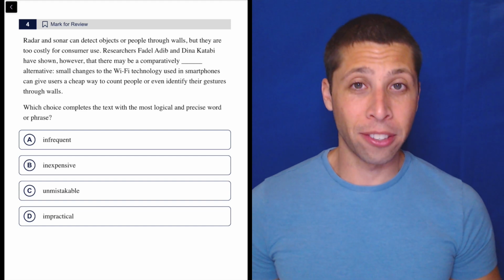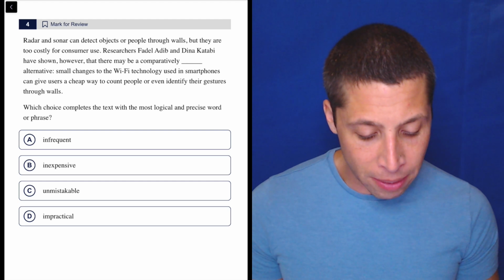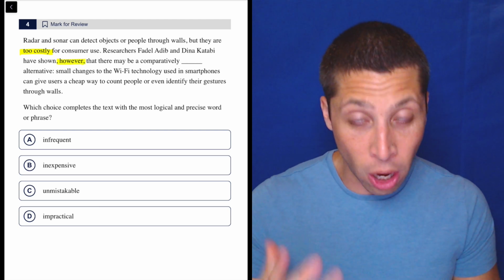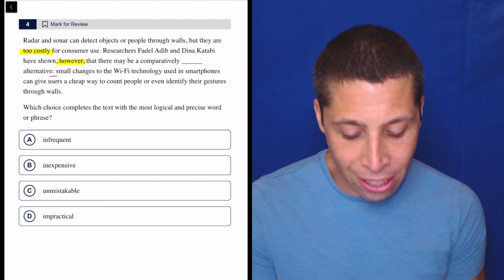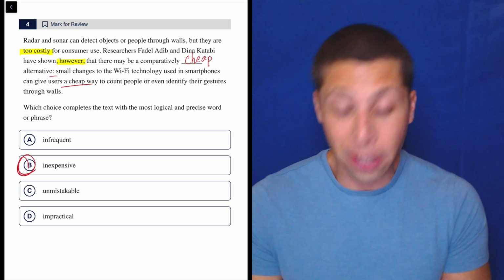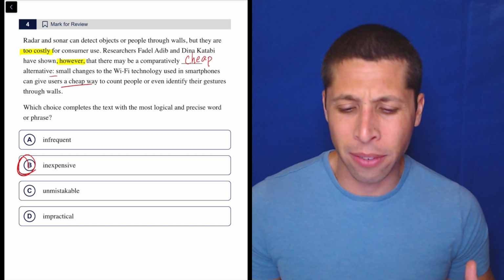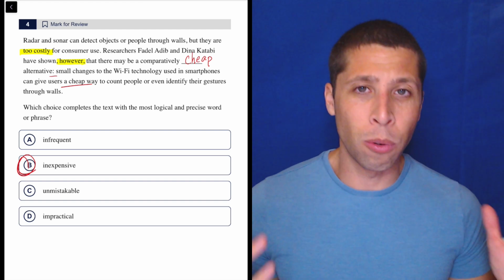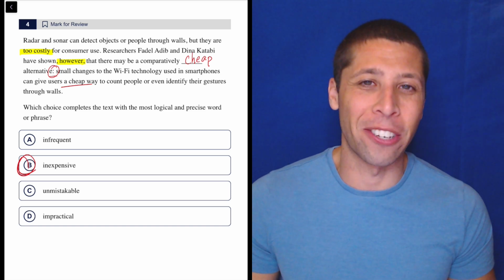Digital PSAT 2, Reading Module 1, Question 4 (vocab)